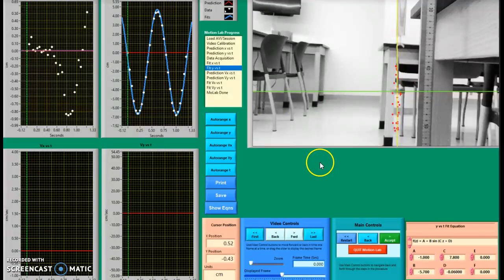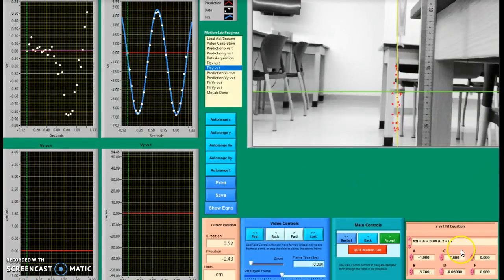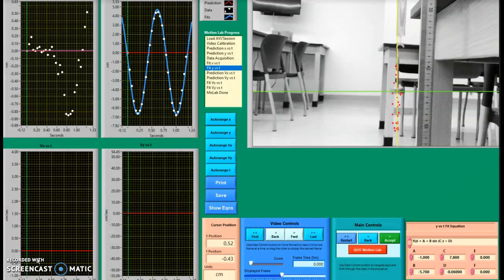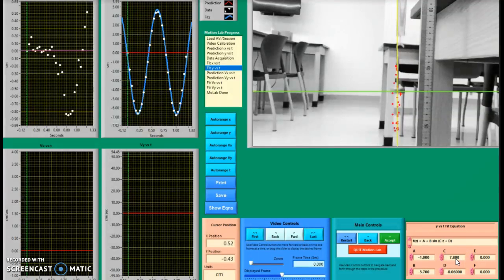Graph Analysis for 7.1